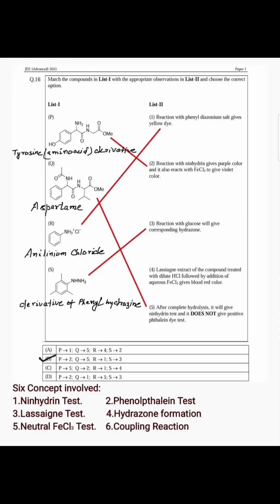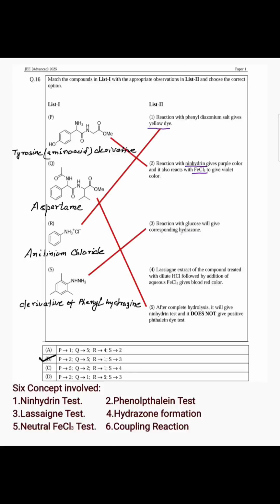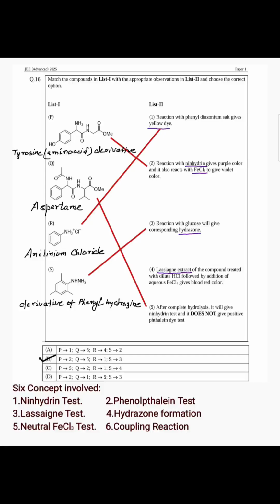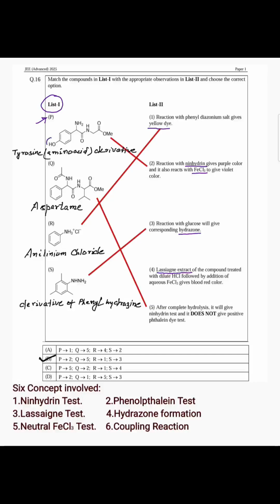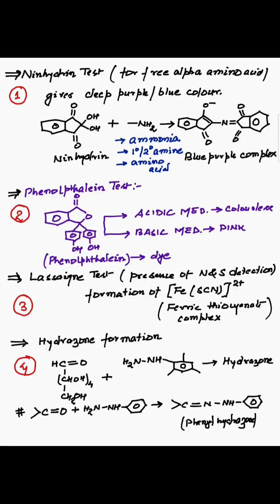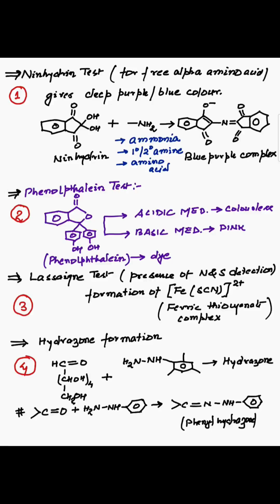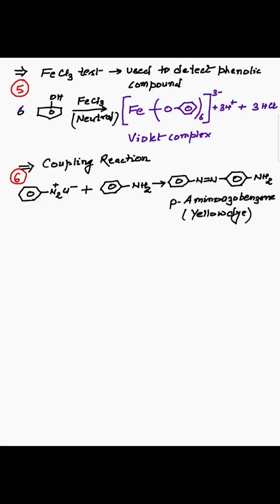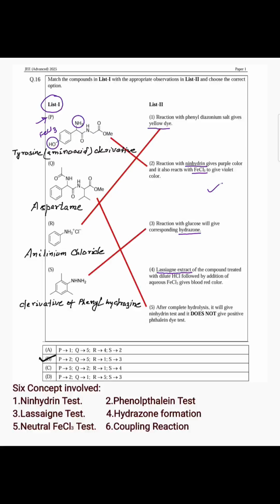JEE_ADVANCE2025 PAPER-1 Q16 SOLUTION